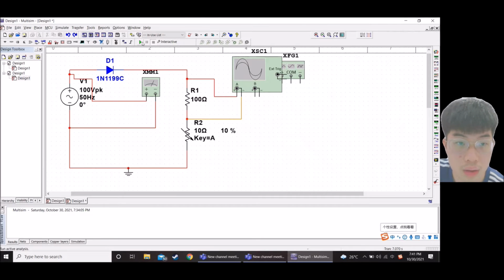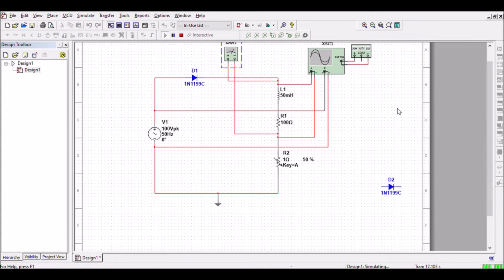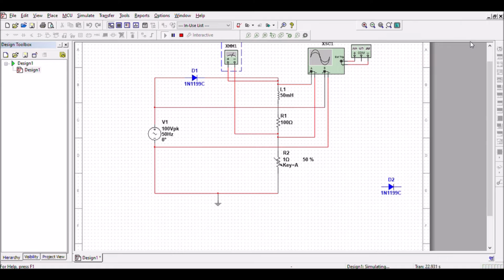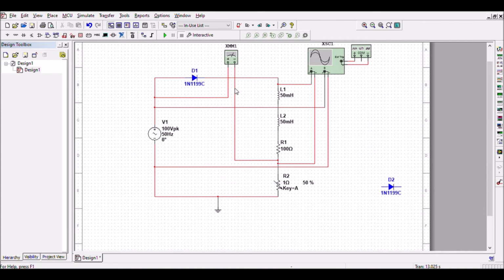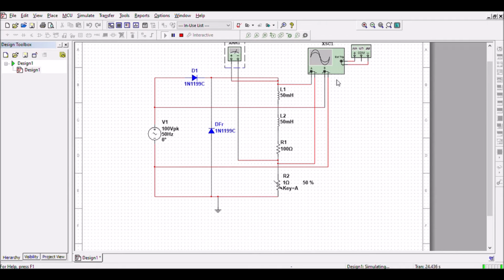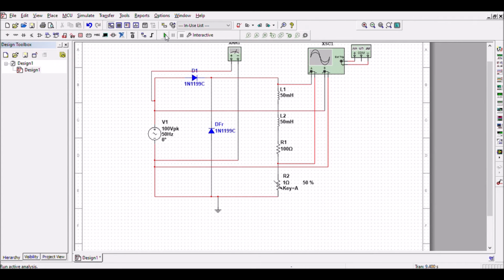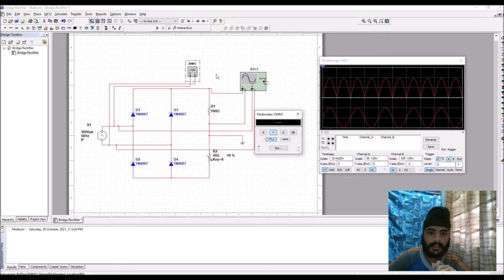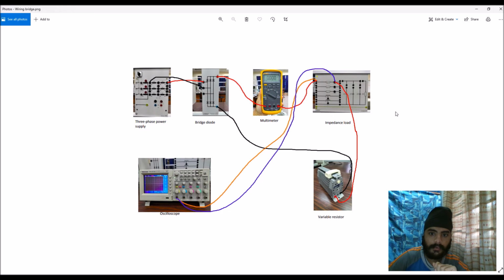uncontrol rectifier in multisim apps